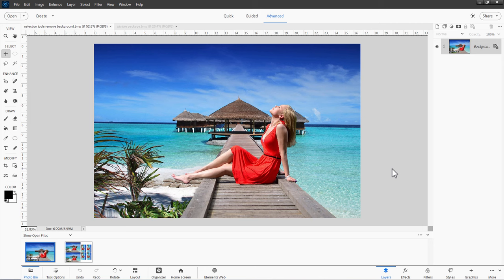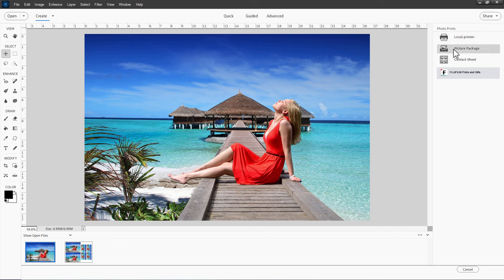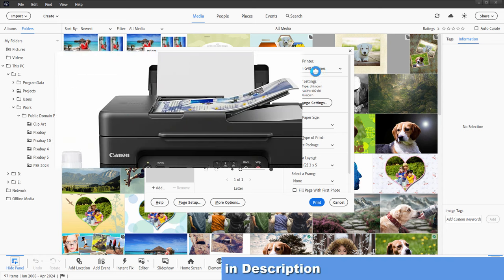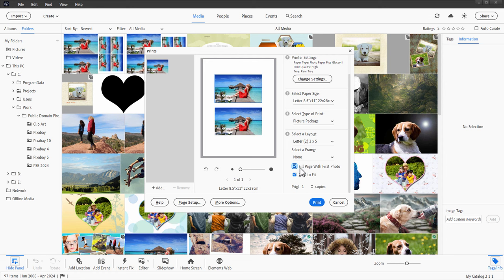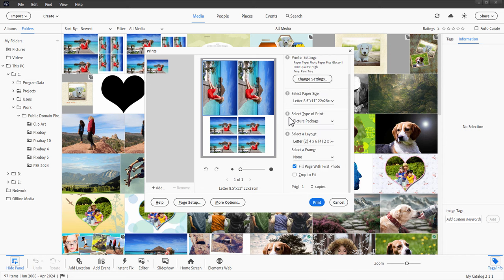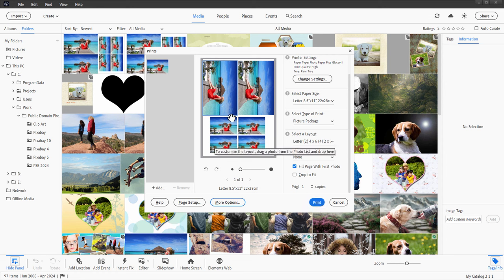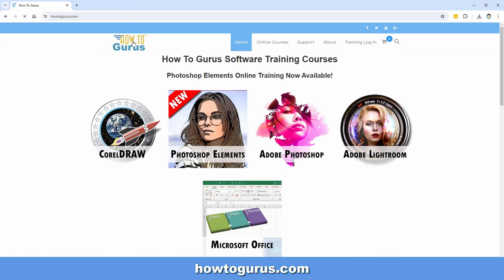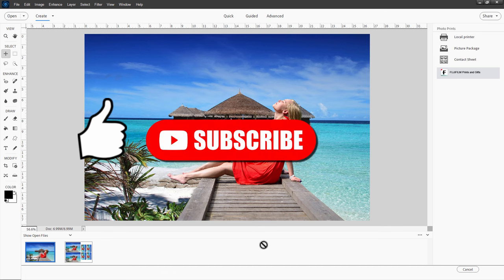How You Can Print Multiple Images on One Page Using Photoshop Elements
Photoshop Elements Print Multiple Images One Page. You can print multiple copies of the same image on one page using Photoshop Elements. There are two easy ways to do this and I demonstrate both in this video.

Products I Use Shown in Video:
X-acto X3000
Metal Safety Cutting Ruler
Self Healing Cutting Mat
Canon G4070 Printer
Glossy Photo Paper
Purchasing these products will also help out my channel since I get a small percentage of the sale price.

Chapters:
00:00 Print Multiple Images on One Page Using Photoshop Elements
00:15 Manual Method
00:32 Picture Package Method
03:30 Useful Tools
03:57 Get My Training Course